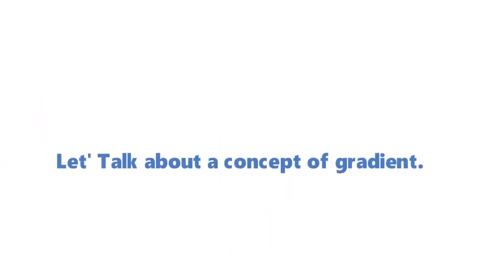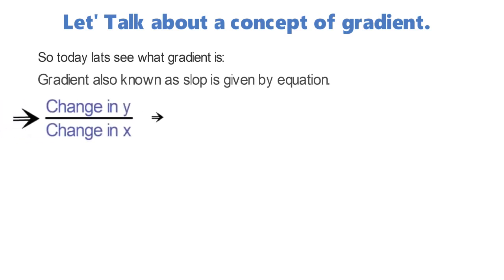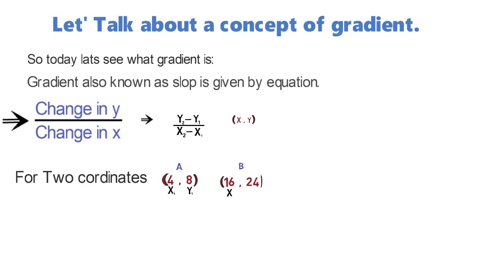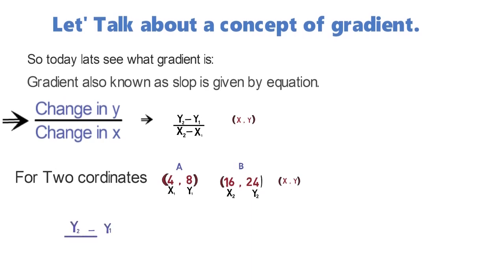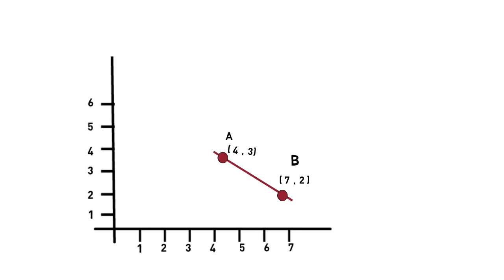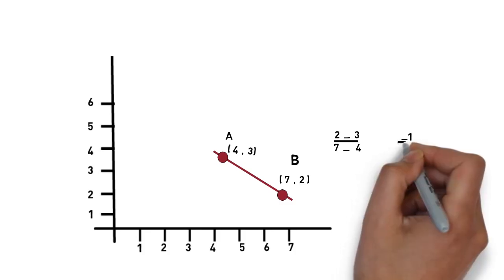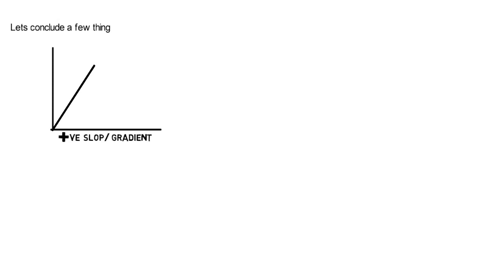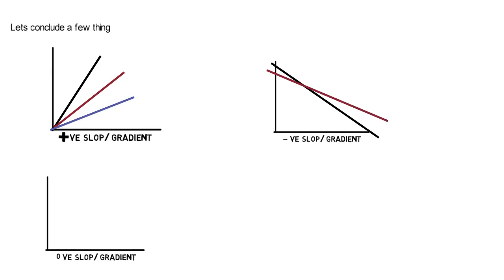Gradient of a line,the Slope of a straight line Rise/Run, and gradient of a straight line Revealed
This video explains what the gradient is and how we can find it using 3 different methods:
1) how much the line goes up or down for each one that it goes across
2) Gradient = rise / run
3) Gradient = change in y / change in x

Learn how to find the slope between two points. The slope of a line is the steepness of the line. The horizontal line has a zero slope while the vertical line has an undefined slope. To determine the slope of a line passing through two points, we need to know the coordinates of 2 points on the line. Then the slope of the line is given by the quotient of the difference between the y-coordinates and the difference between the x-
coordinates. i.e. slope = (y2 - y1) / (x2 - x1).

 Fire Ways to Get Better at The gradient of a straight line
Mastering The gradient of a straight line.
What Most People Don't Know About The gradient of a straight line,
The gradient of a straight line Finally Revealed,
The Future of The gradient of a straight line is Here,

The Expert's Guide to The gradient of a straight line, How People Are Reacting to The gradient of a straight line,
 Reasons People Succeed at The gradient of a straight line,
It's Time to Open Up About The gradient of a straight line,
The gradient of a straight line You've Been Waiting For